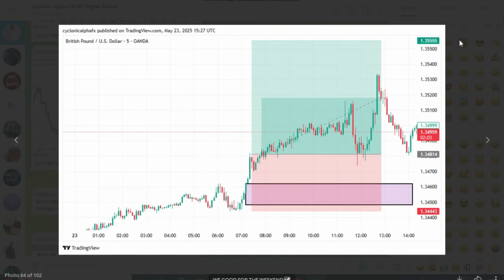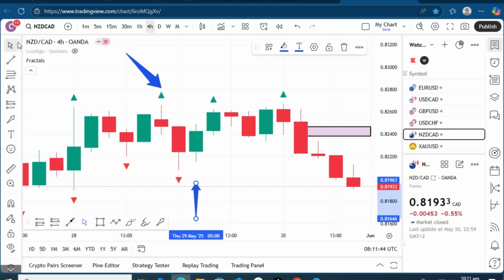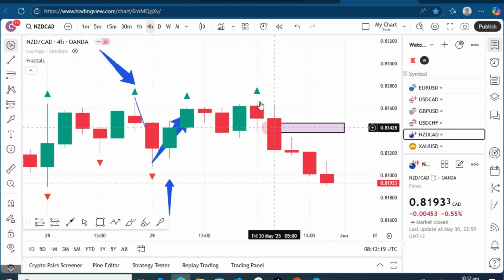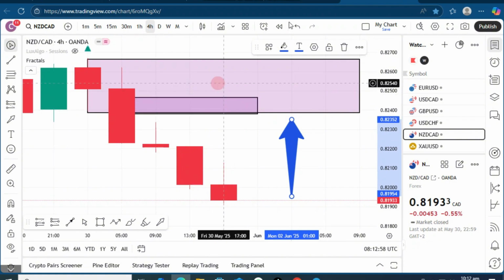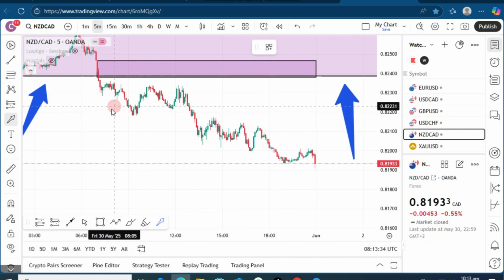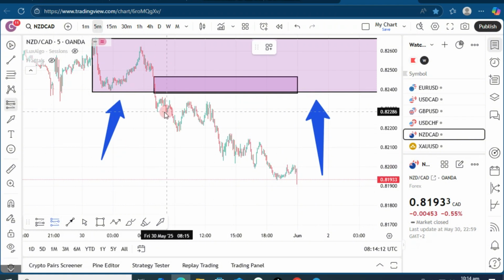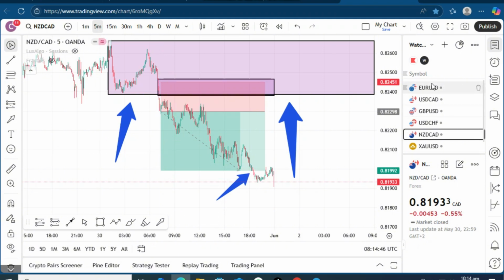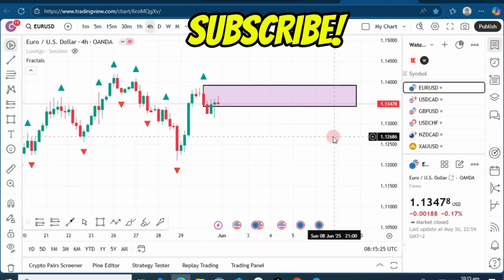"The Only Candlestick Pattern You Need to Know (Forex Beginner Strategy)"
Discover the game-changing one candle trading strategy that's perfect for forex beginners! In this comprehensive tutorial, I reveal a simple yet powerful technique that can help you identify high-probability trades using just one candlestick pattern. No complicated indicators, no confusing charts—just pure price action that works.

• The exact one candle pattern that signals profitable entries
• How to identify the perfect setup in any market condition
• Precise entry and exit rules for maximum profitability
• Risk management techniques to protect your capital
• Best currency pairs and timeframes for this strategy
• Real chart examples and live trade demonstrations
• Position sizing and money management principles

**Strategy Breakdown:**
- Setup identification and confirmation signals
- Entry timing and execution techniques
- Stop loss placement for optimal risk/reward
- Take profit targets and exit strategies
- Market session timing for best results
- Backtesting results and win rate analysis

This isn't just another trading gimmick—it's based on solid price action principles that institutional traders use daily. The beauty lies in its simplicity: one candle tells you everything you need to know about market sentiment and direction.

**Perfect For:**
- Complete forex beginners
- Traders struggling with complex strategies
- Anyone wanting a simple, effective trading method
- Part-time traders with limited screen time
- Those seeking consistent, low-risk entries

**⚠️ Risk Warning:** Trading forex involves substantial risk. Never trade with money you can't afford to lose. This strategy should be practiced on a demo account first.

**💰 Ready to simplify your trading?** This one candle strategy could be the breakthrough you've been looking for.

📊 **Download the free strategy guide and chart templates linked in the comments below.**